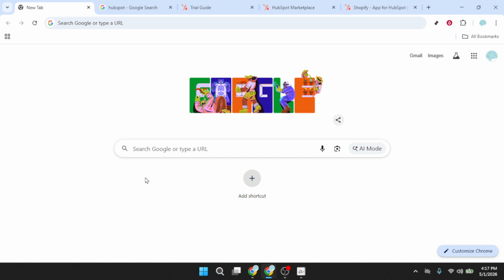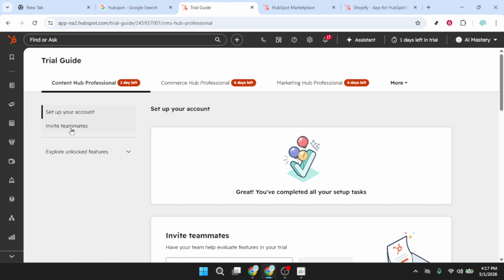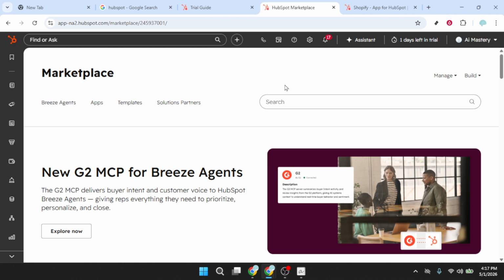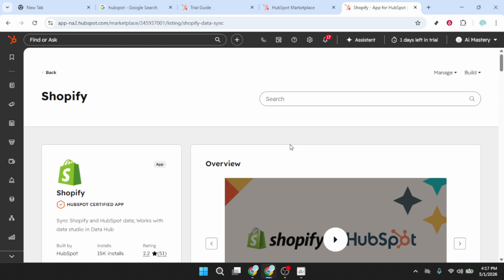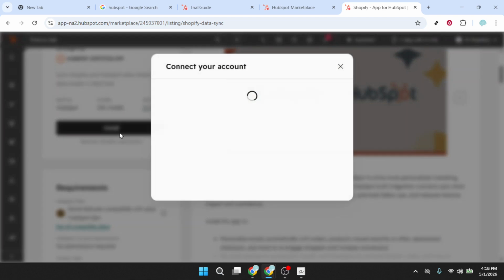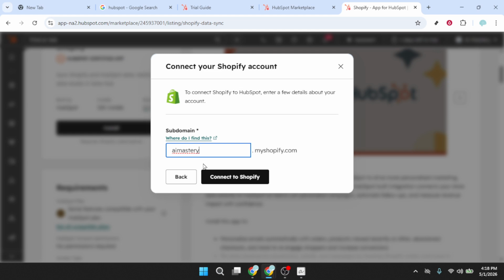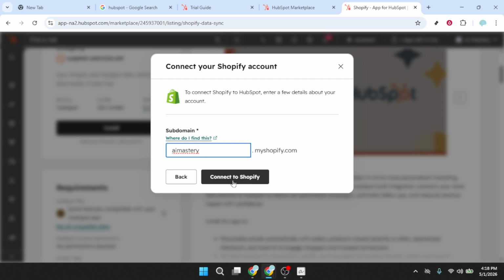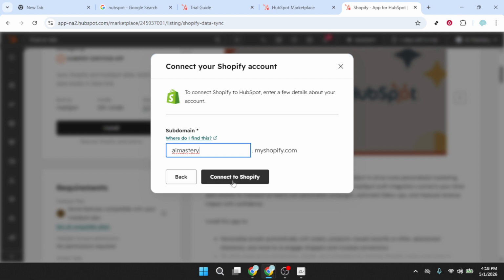How To Integrate Hubspot With Shopify (Updated 2026)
In this video, we discuss how to integrate HubSpot with Shopify to sync your ecommerce data seamlessly. Learn the step-by-step process to connect HubSpot and Shopify, set up the integration, and start syncing customer and order data for better marketing and reporting. Whether you're looking to integrate HubSpot with Shopify or connect your Shopify store to HubSpot, this tutorial covers everything from installation to data sync.

00:00 Introduction and Accessing HubSpot
00:13 Opening the HubSpot Website
00:24 Signing Into Your HubSpot Account
00:40 Navigating to the HubSpot Marketplace
00:55 Searching for the Shopify App
01:08 Reviewing the Shopify Integration
01:21 Connecting Your Shopify Account
01:49 Entering Your Shopify Subdomain
02:13 Authorizing the Connection
02:26 Finalizing Installation and Data Sync
02:56 Integration Complete and Ready